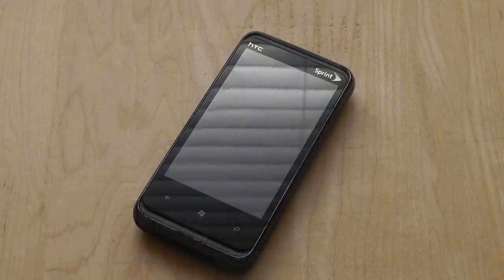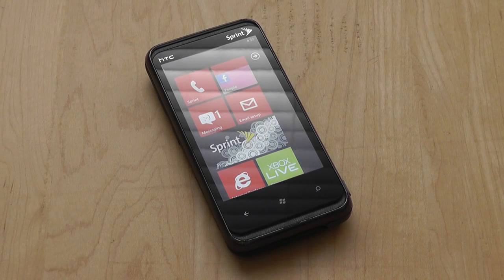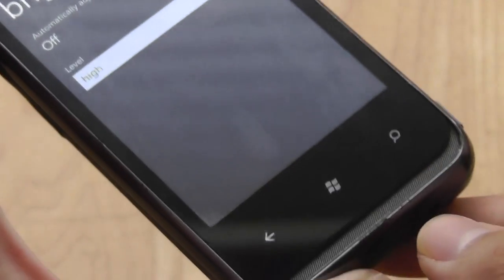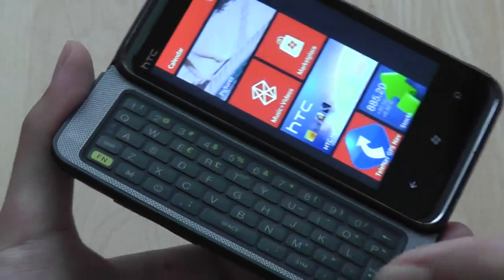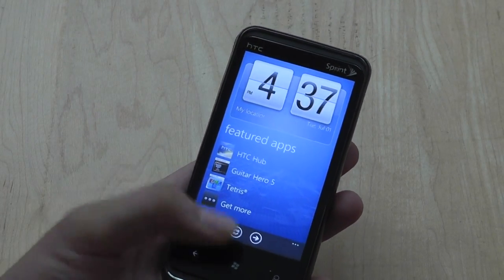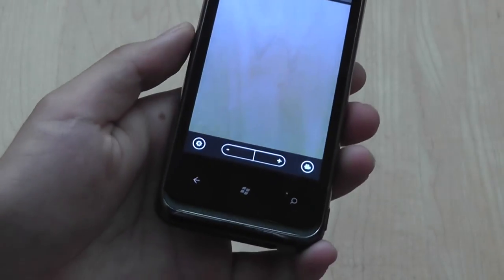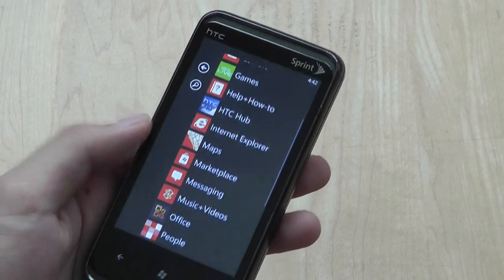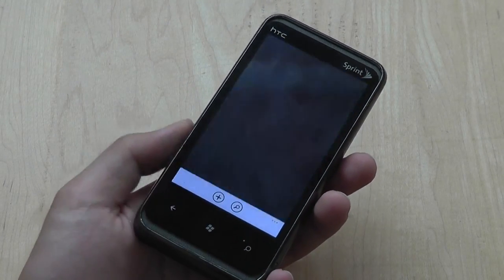HTC Arrive 7 Pro Windows Phone Smartphone Review: The New HTC Tilt?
A tilting screen and full qwerty keyboard makes the HTC Arrive a perfect choice for road warriors looking for a modern update to the HTC Tilt or HTC Touch Pro 2. The Smartphone runs on Windows 7.5, packs a 3.6" display, and Wifi.

HTC phones